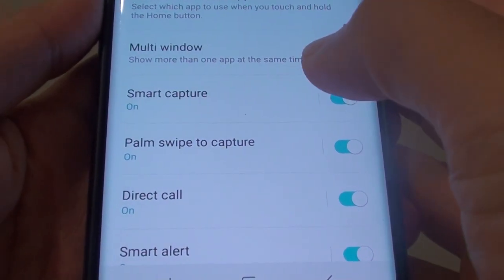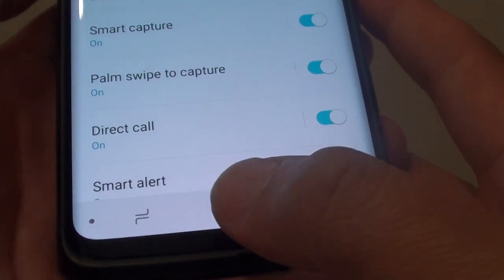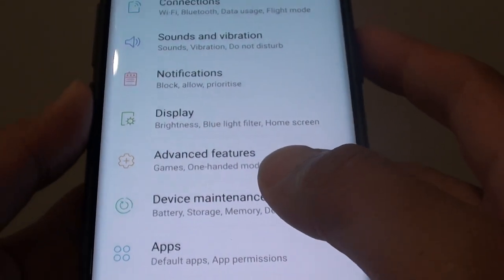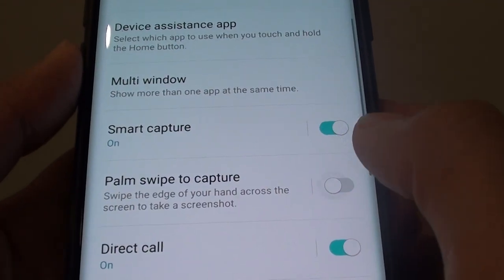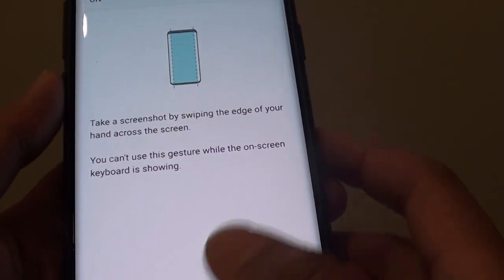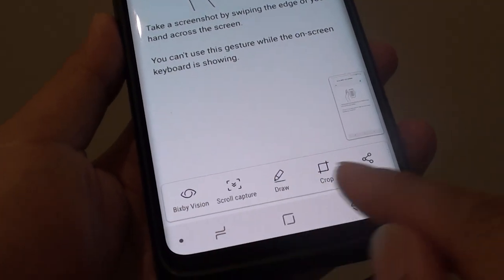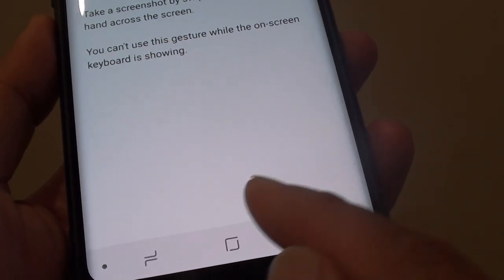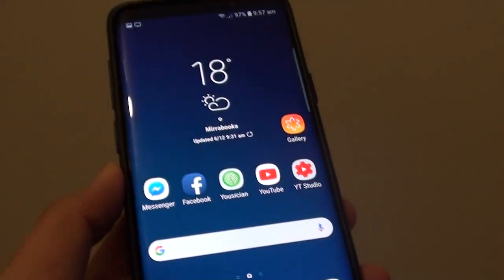Samsung Galaxy S9 / S9+: How to Enable / Disable Palm Swipe to Capture Screenshot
Learn how you can enable or disable Palm Swipe to Capture screenshot on Samsung Galaxy S9 / S9+.